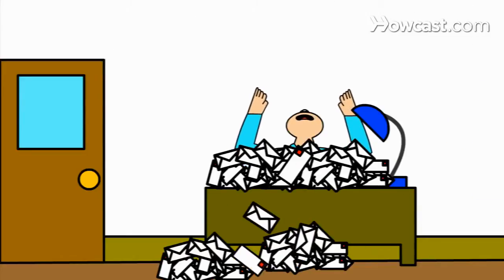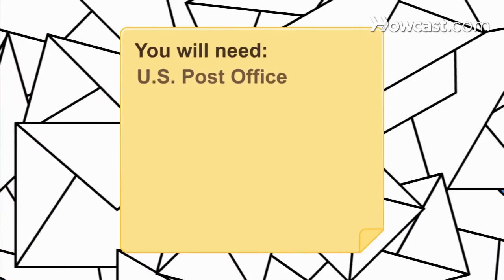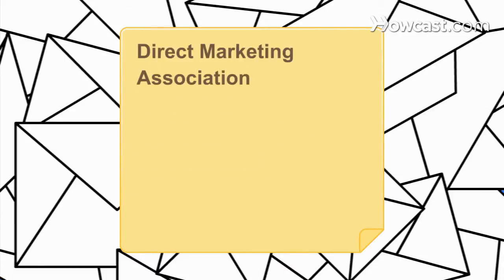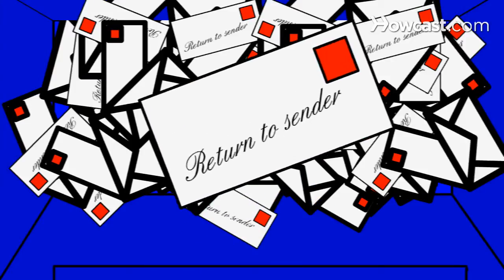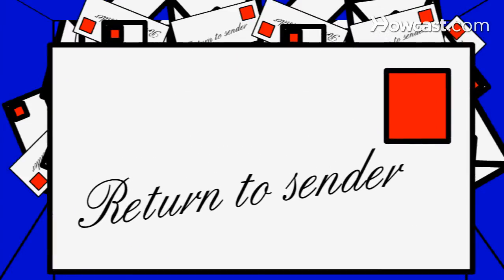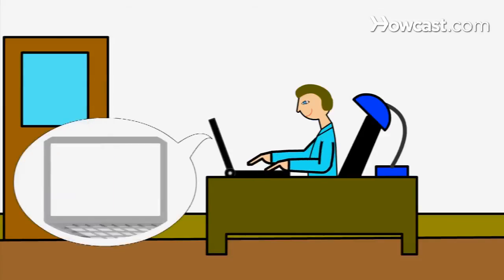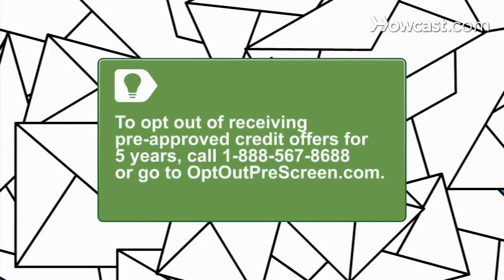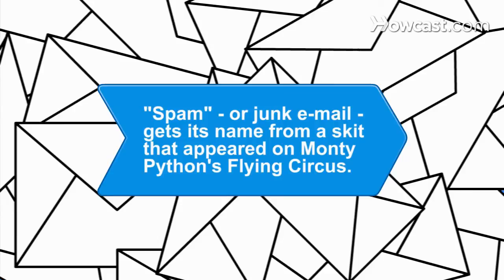How to Stop Junk Mail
If you are being overwhelmed with junk mail, use these ideas to stem the delivery of unwanted mail to your home or office.

Step 1: Return junk mail
Return junk mail marked "address correction requested" or "return postage guaranteed" unopened to the sender. Write "Return to sender" on the envelope -- otherwise, the post office will not send it back.

Step 2: Call companies
Call companies that send you unsolicited catalogs and ask to be taken off their mailing list. Use the 800 number listed on the catalog when placing the call.

Step 3: Contact customer service departments
Call or write to the customer service departments of any organizations that send you unwanted mail and ask that your name be removed from the mailing list.

Step 4: Notify the three credit bureaus

Tip
The credit bureaus may sell your name and address to banks and credit card companies. To opt out of receiving pre-approved credit offers for 5 years, call the 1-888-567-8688 or go to OptOutPreScreen.com.

Step 5: Contact the Direct Marketing Association
Contact the Direct Marketing Association at and ask them to delete your name from any mailing lists they have that generate promotions and catalogs. There may be a fee, but it will help get rid of junk mail and keep your mailbox empty.

Spam, a word for junk e-mail popularized in 1994, gets its name from a skit that appeared on Monty Python's Flying Circus.